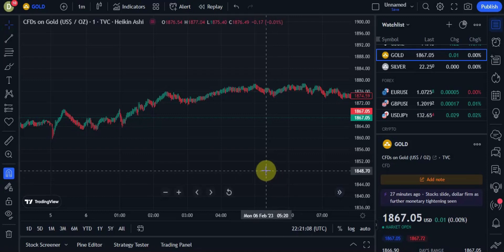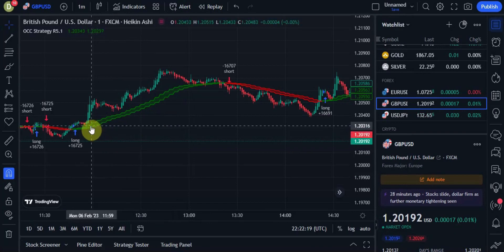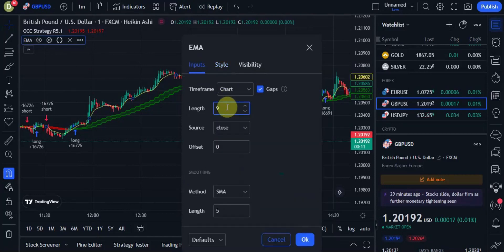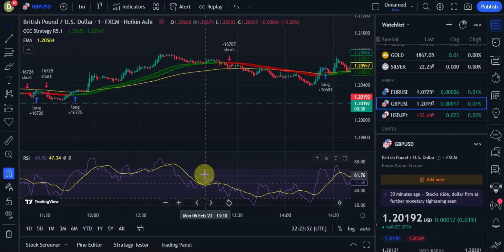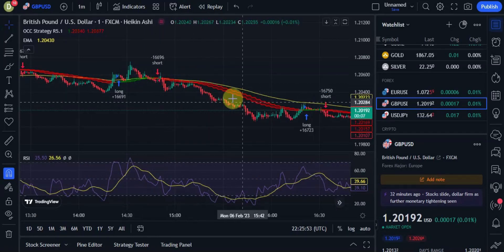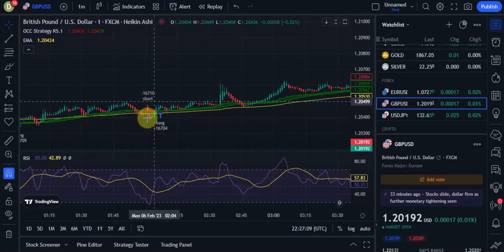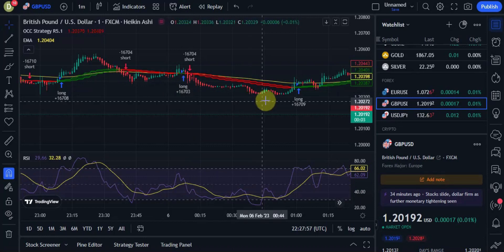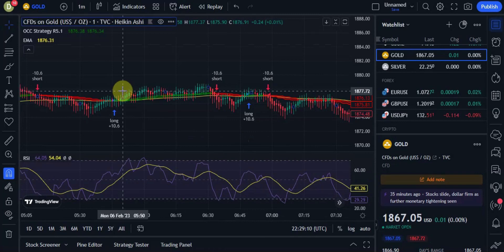Trend Trading Strategies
This video will talk about Trend Trading Strategies!

Here is a detailed video of how to use our uGenesys Trend Indicator

Timestamps:
Intro ~ 0:00
Forex Trading Strategies for Day Traders  ~ 2:20
forex trading for beginners ~ 3:20
Conclusion ~ 9:00

●▬▬▬▬▬▬▬ EXTRA INFO ▬▬▬▬▬▬▬●
Online Business, E-commerce, Ecommerce Software, Forex Trading, Email Marketing